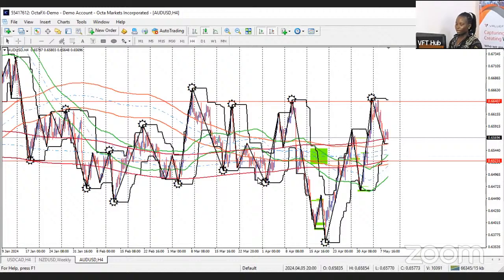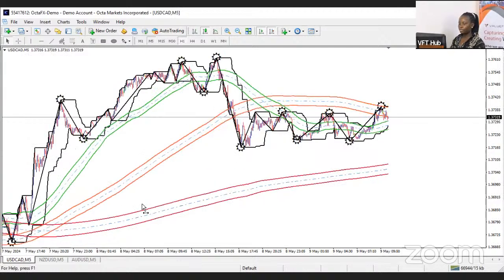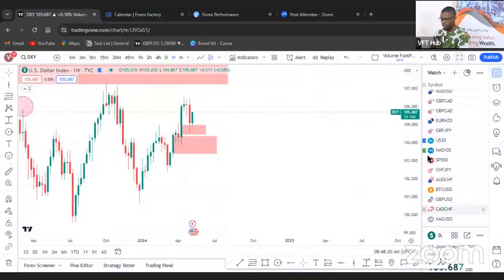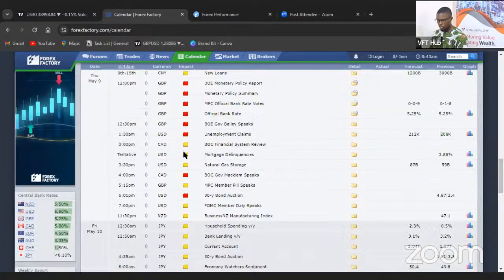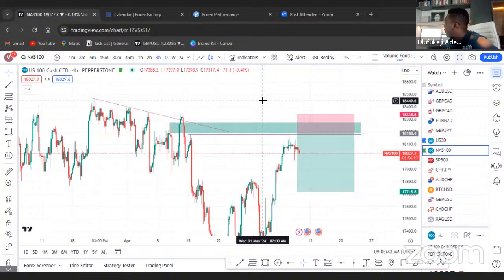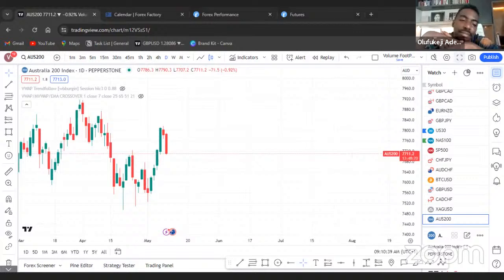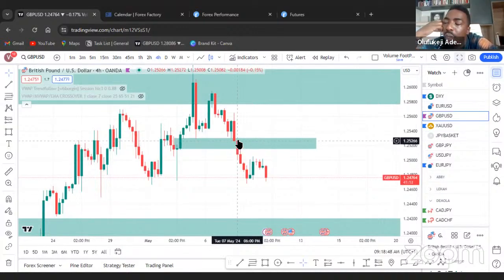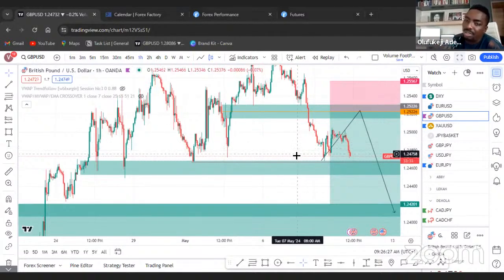VFT MARKET COLOUR LIVE 09|05|2024 WITH VFT MARKET RESEARCH TEAM & EJIMI OLUFUKEJI ADEGBEYE